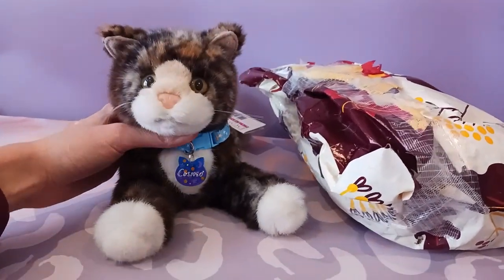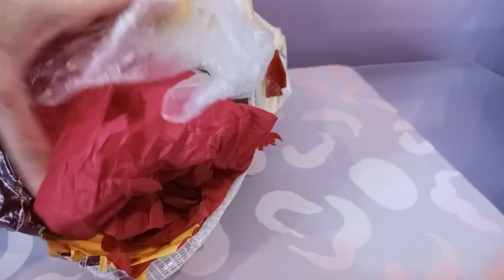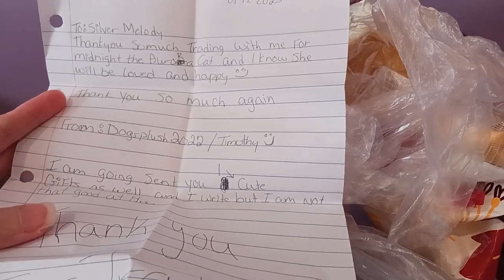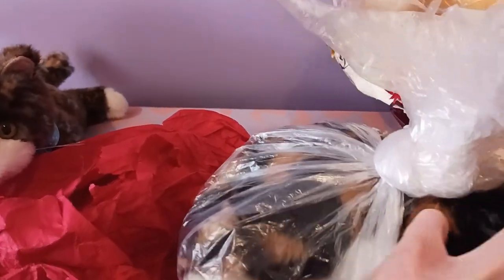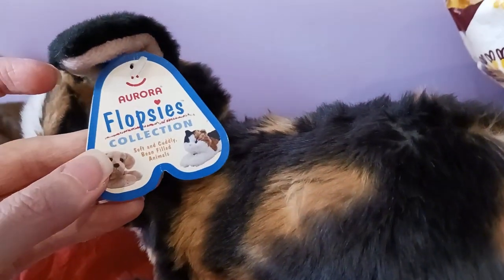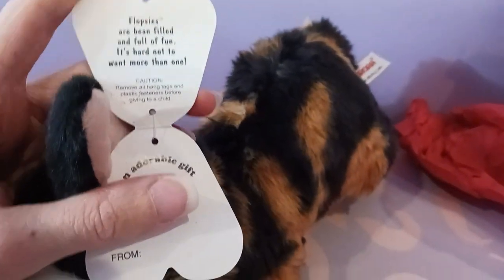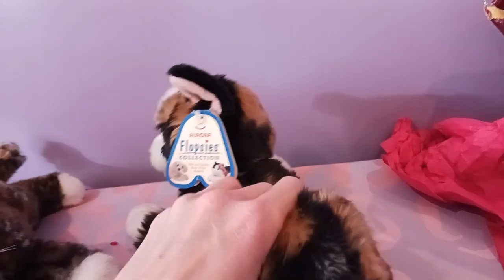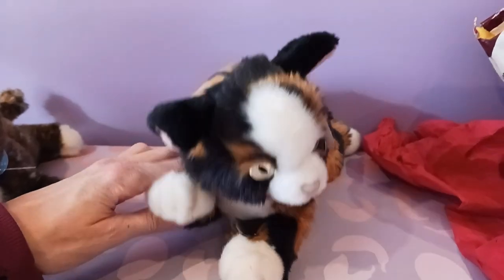Trade Package: Unboxing the Aurora Flopsies Tortoiseshell Cat Plush 😻💚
Thank you again @dogsplush2022 for trading with me!